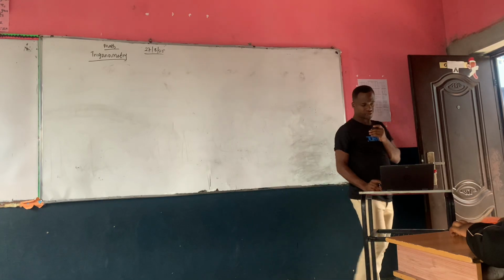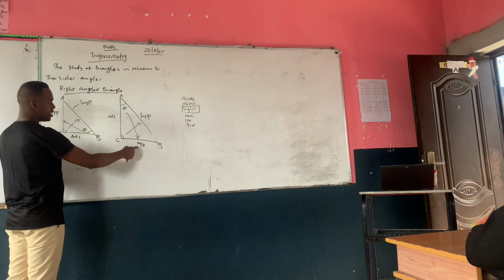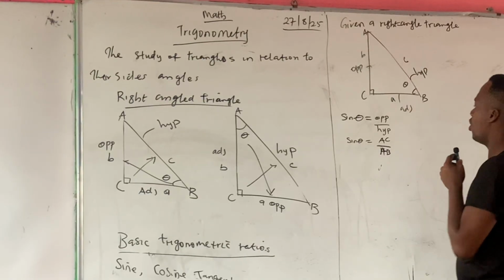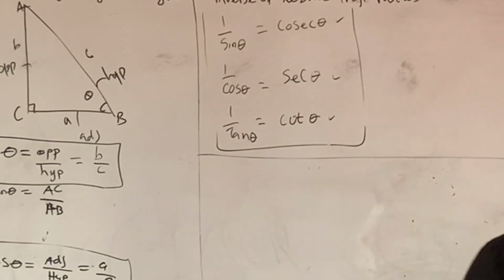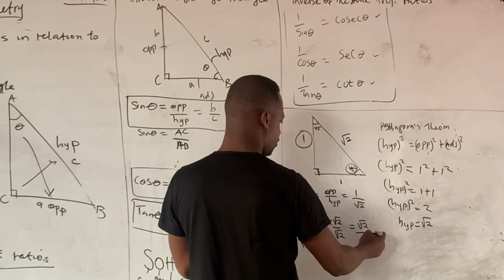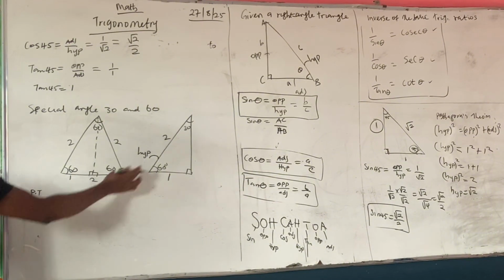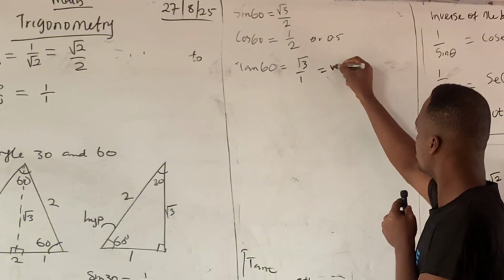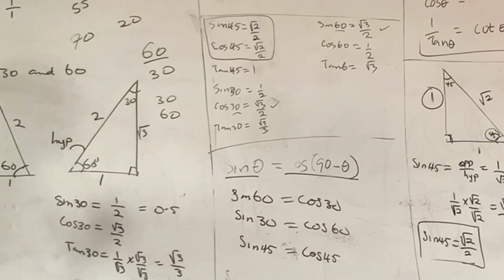Trigonometric ratio of special angles - Full course